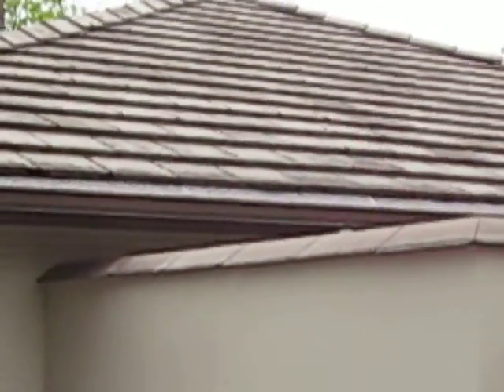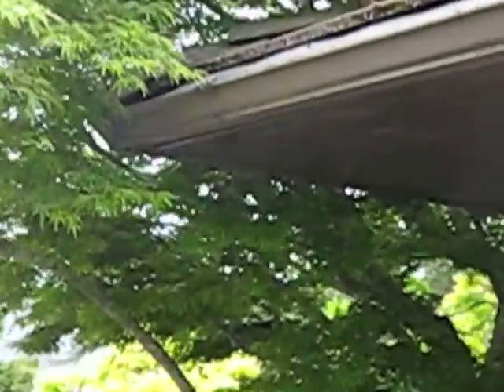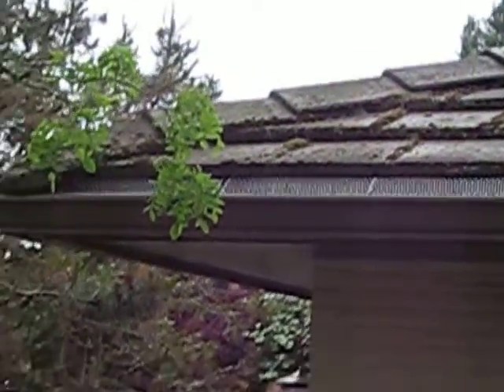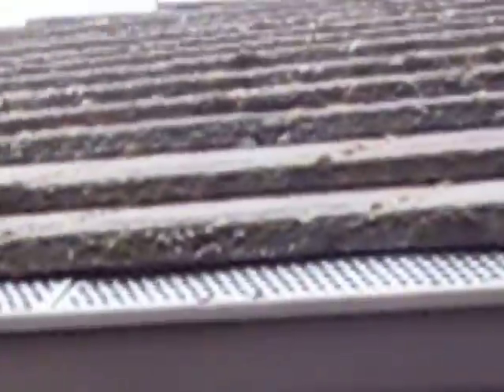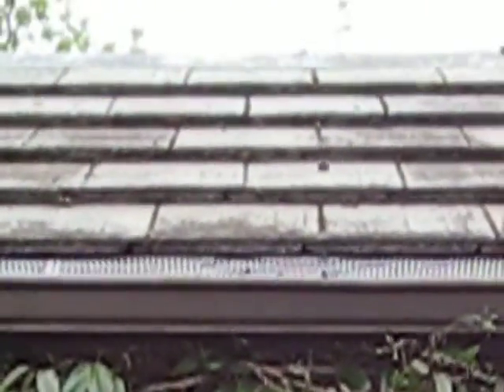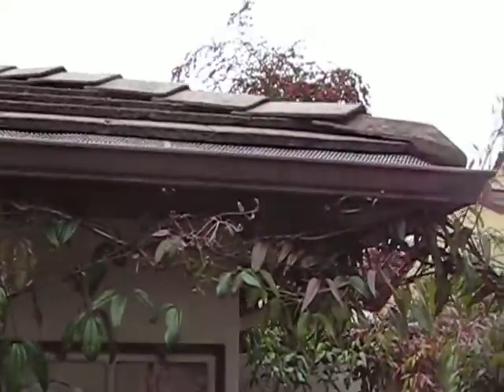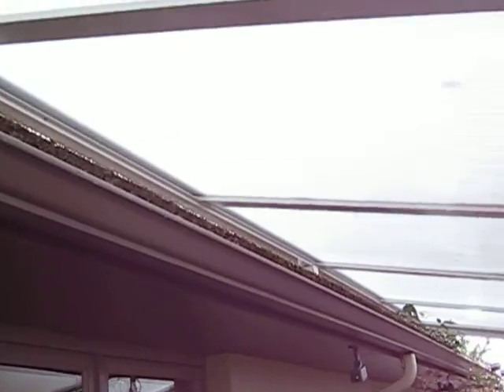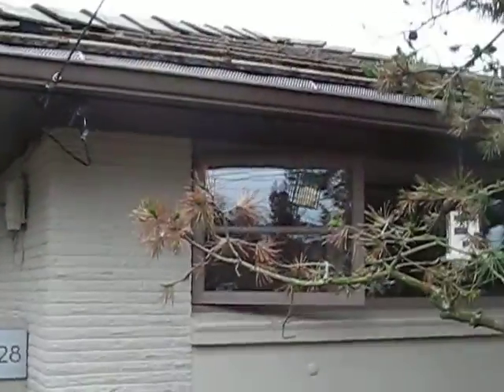Video for Roof Cleaning Estimates-12728 11th Ave NW, Seattle